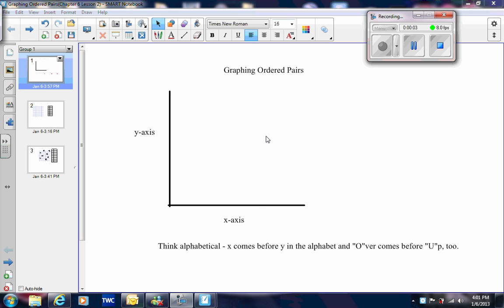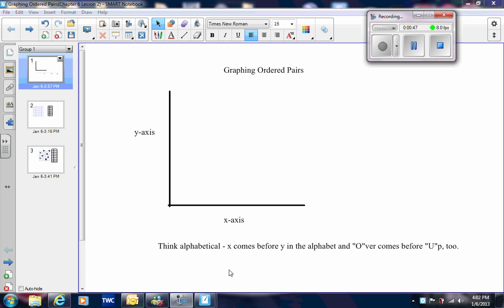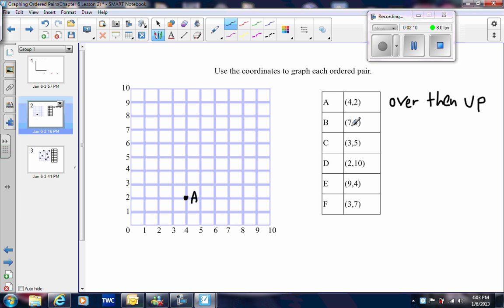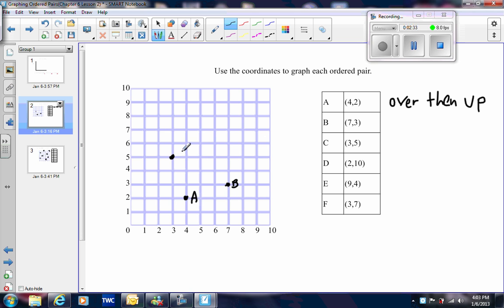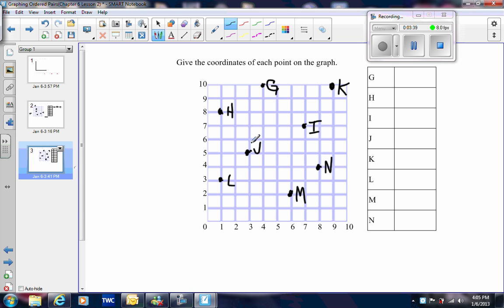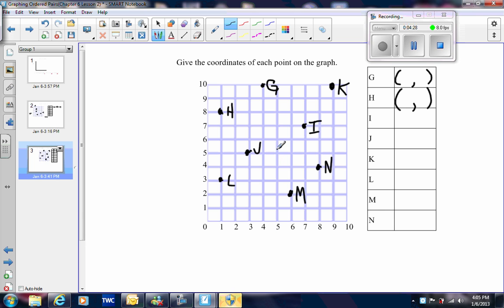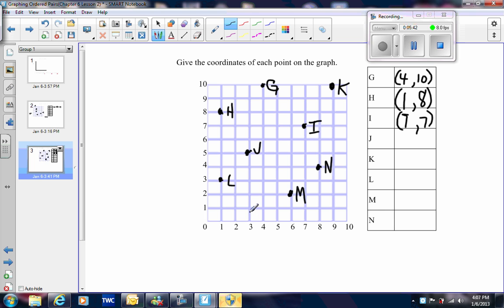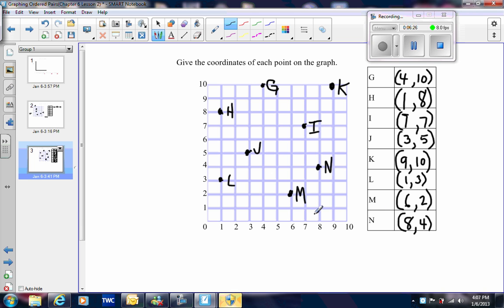6 2 Graphing Ordered Pairs